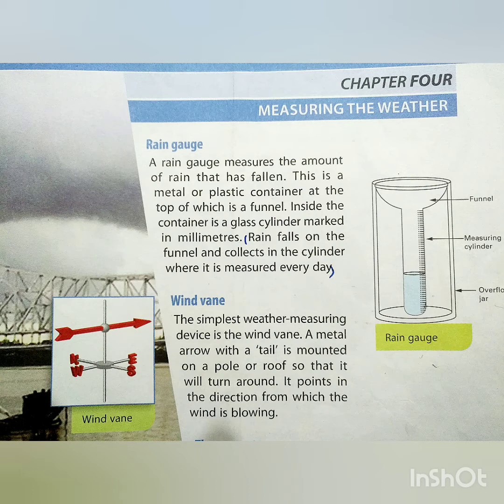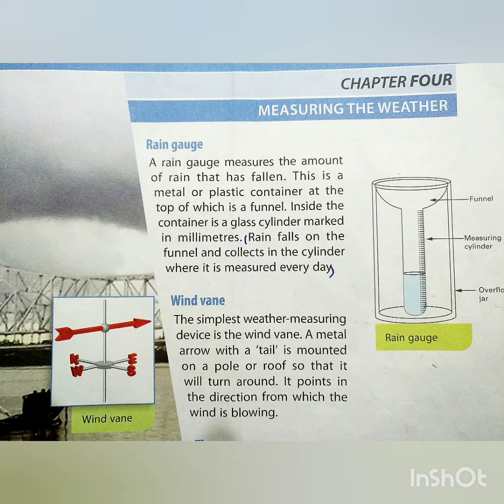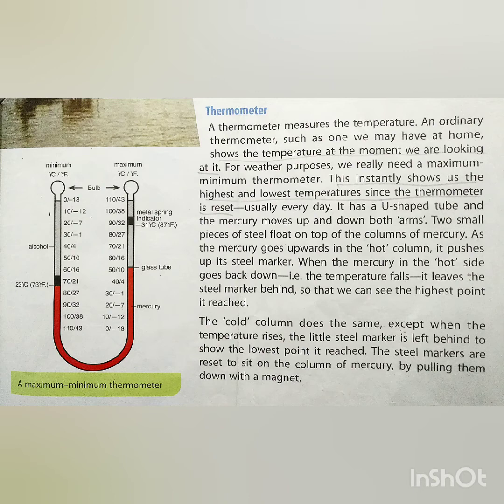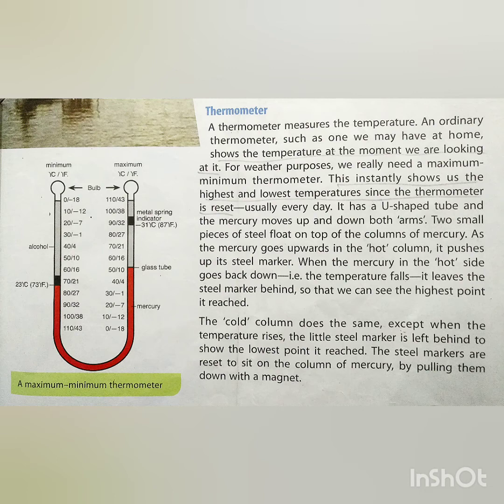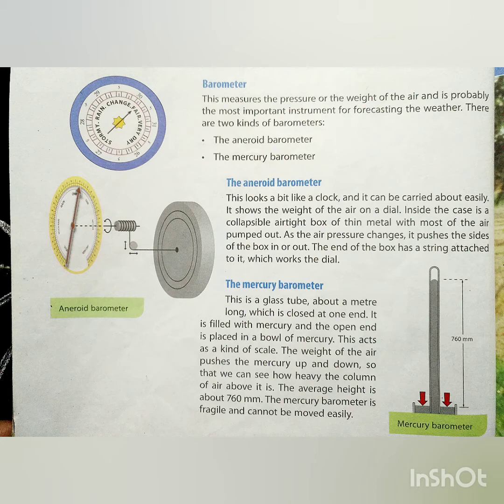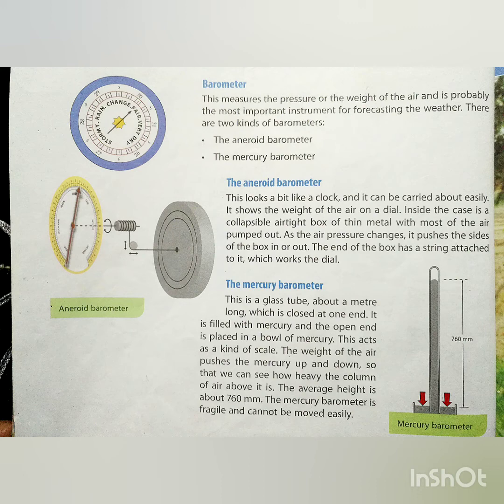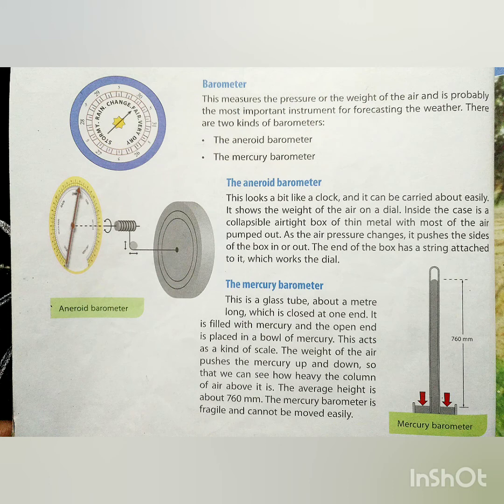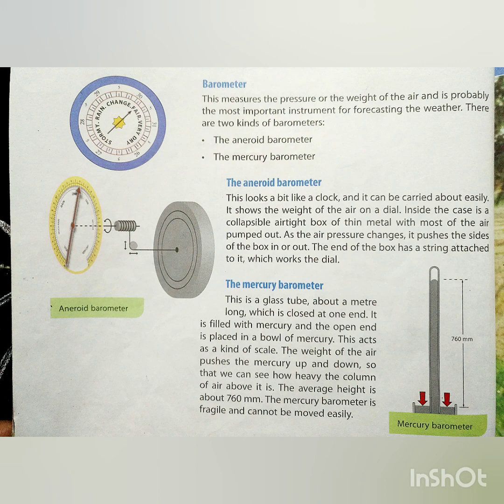Grade 6 Geography Ch#4 Measuring The Weather